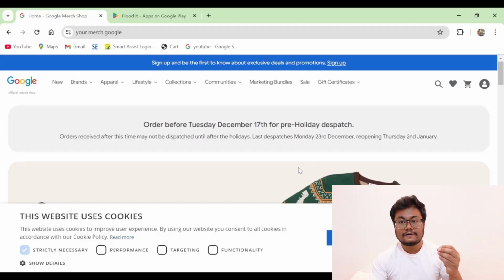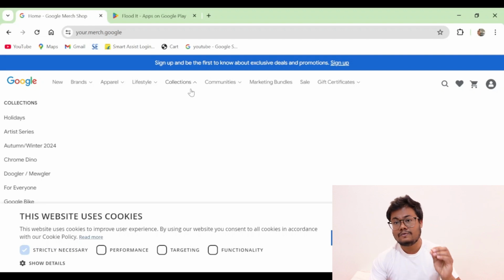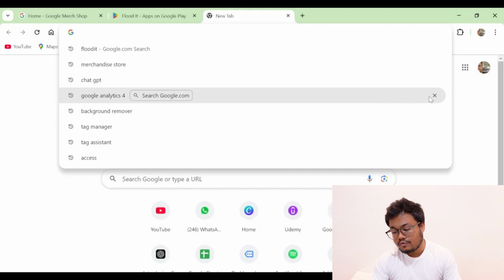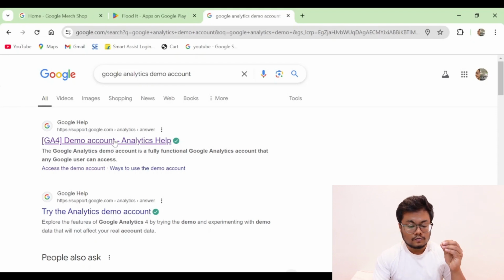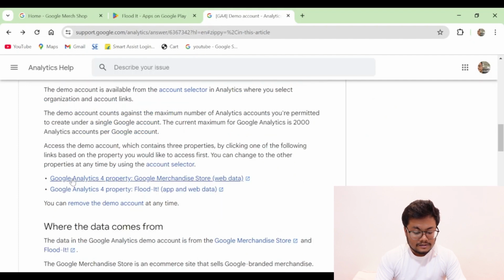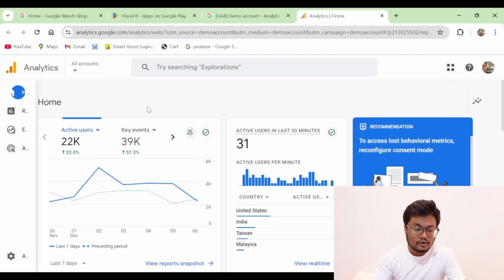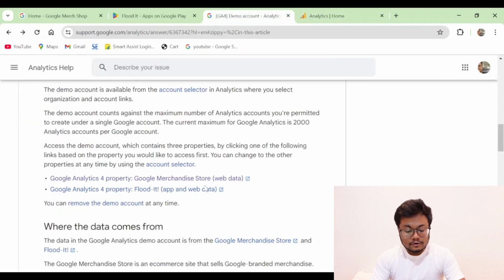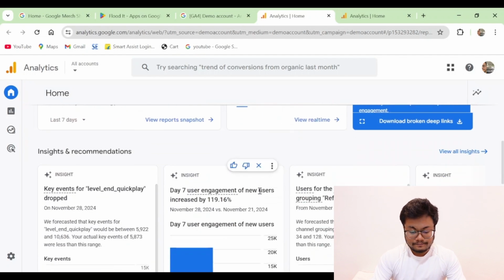How To Access Demo Google Analytics 4 Accounts?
"Want to explore Google Analytics 4 without your own website or app data? In this video, I’ll show you how to access the Google Analytics 4 Demo Account step-by-step! This is perfect for beginners, students, and marketers who want hands-on experience with real GA4 data.

You’ll learn:
✅ How to access the Google Analytics 4 Demo Account
✅ How to navigate GA4 reports, events, and custom explorations

Whether you’re learning GA4, teaching others, or preparing for a project, this demo account will give you access to real-world data—no setup required!